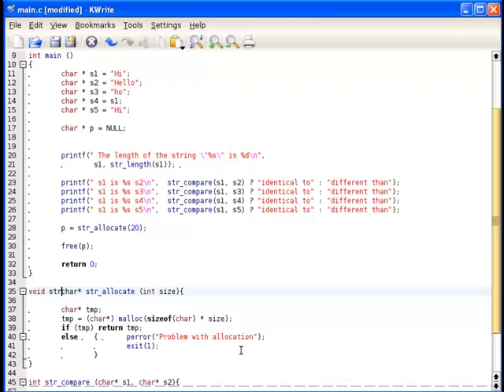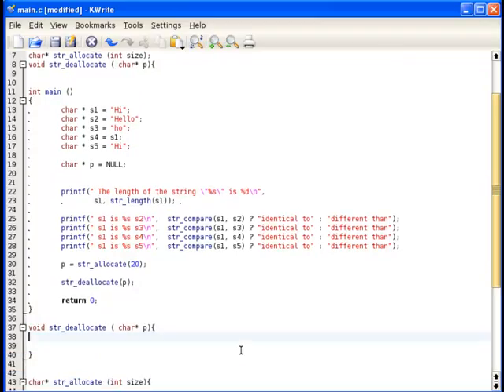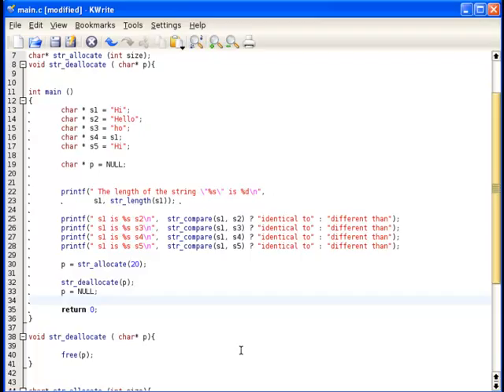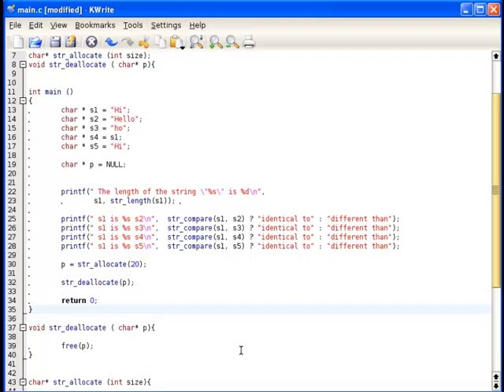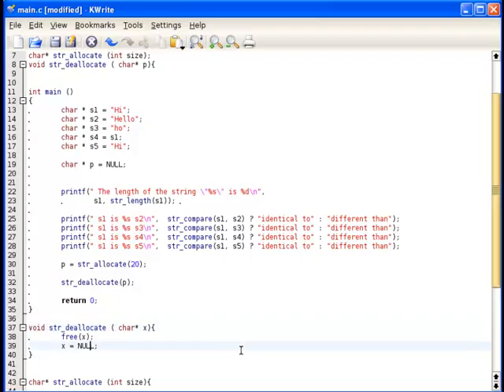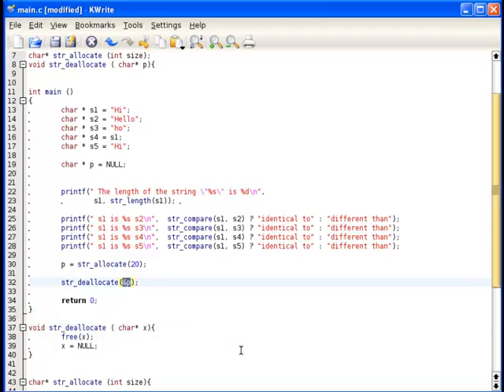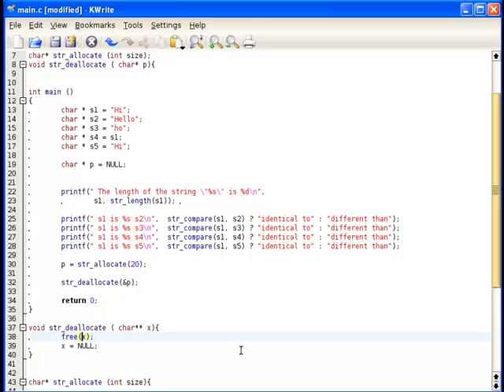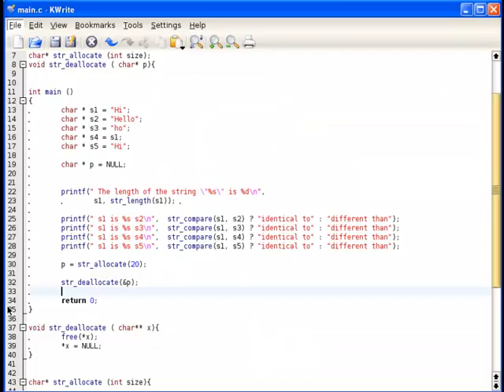M04 - Memory - str deallocate